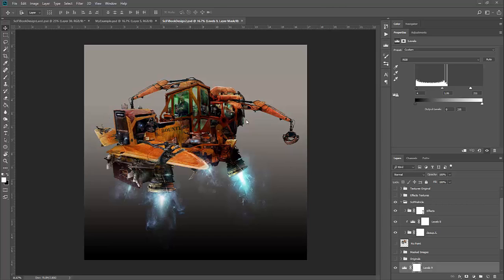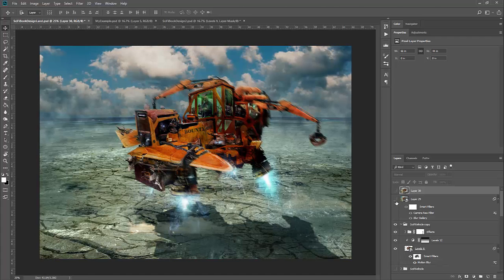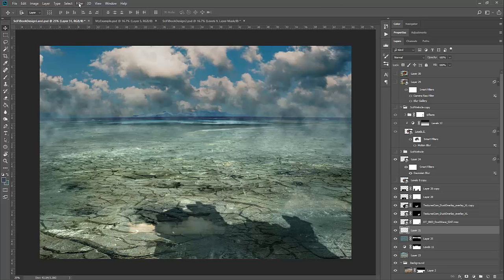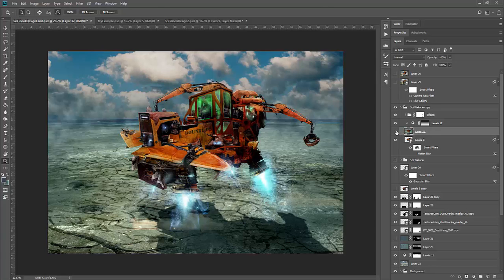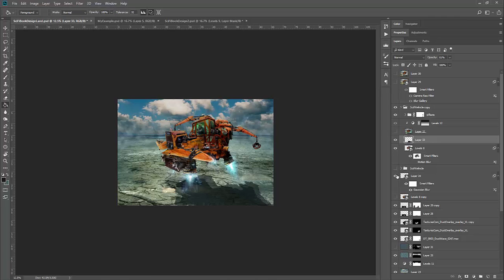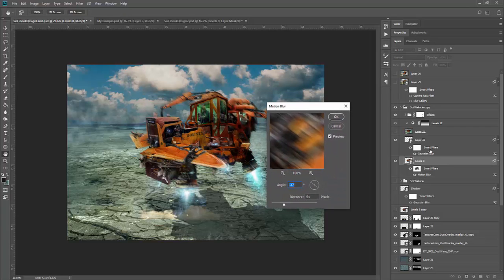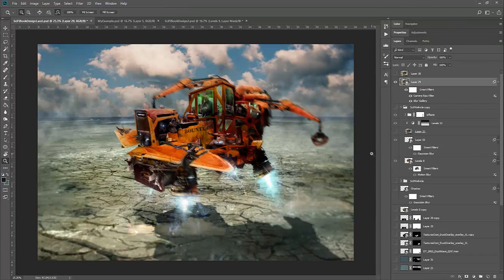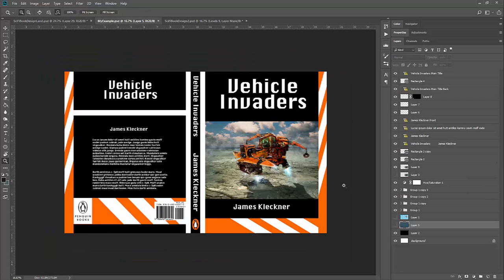Sci-fi Book Layout Project Part 7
Final touches for the project!